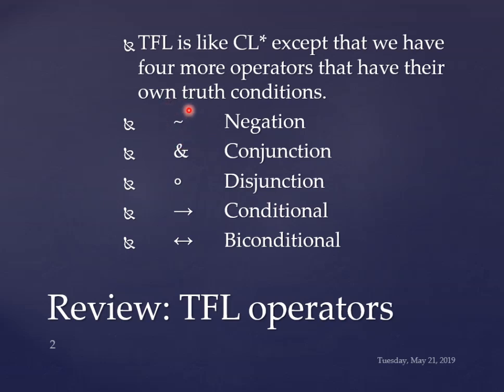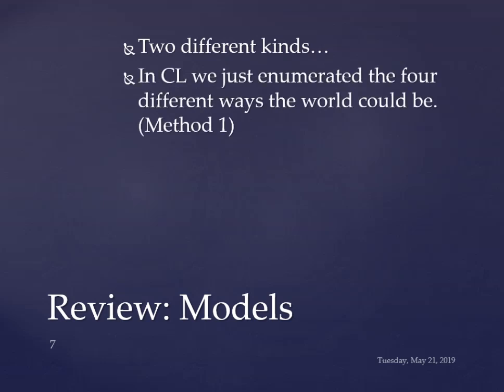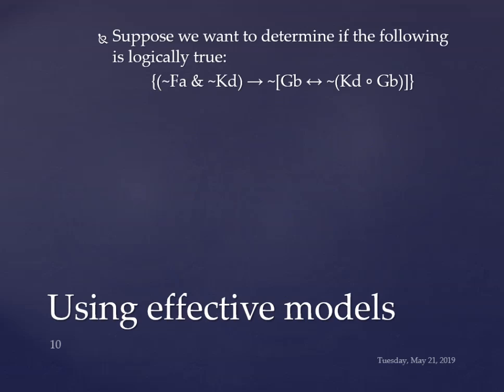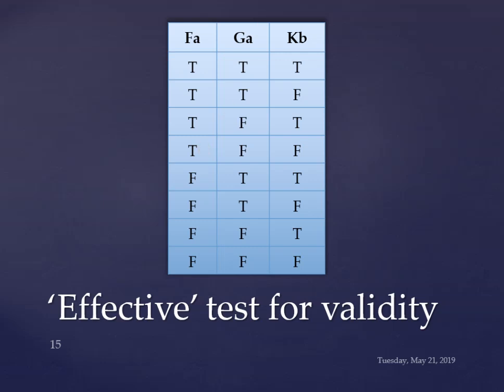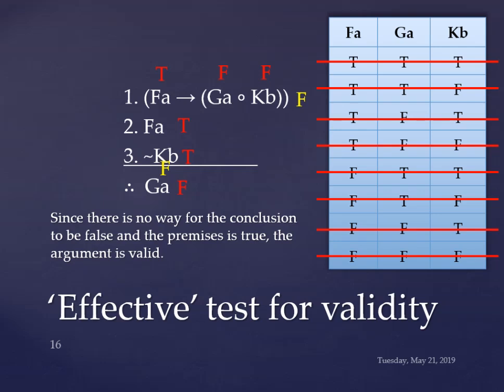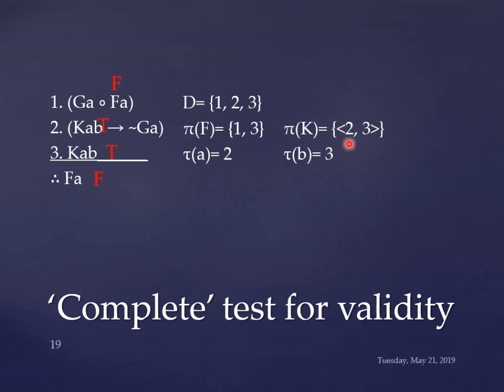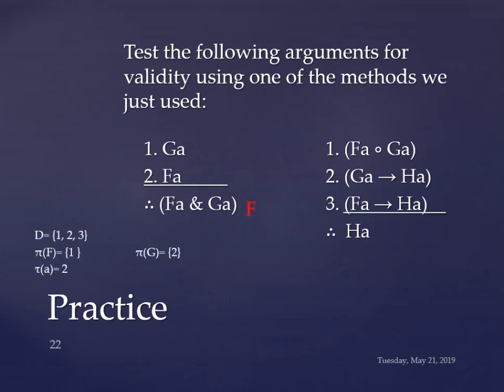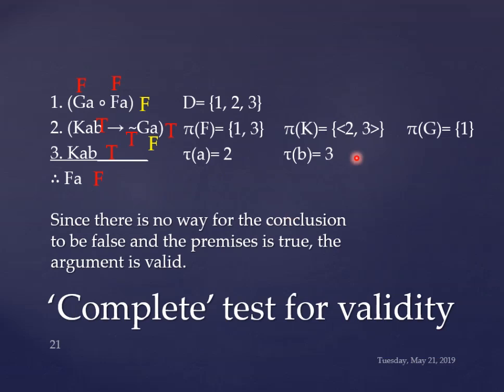Semantics of TFL